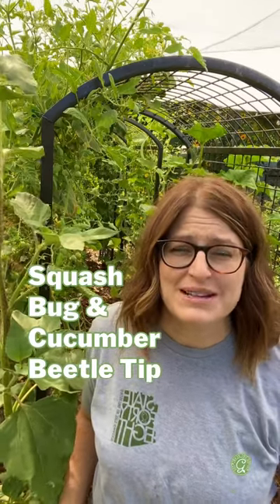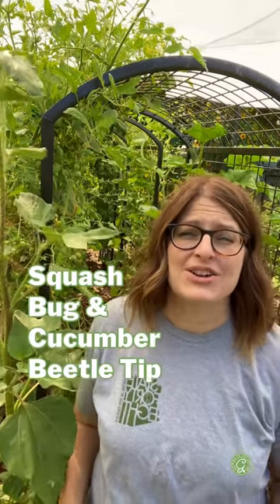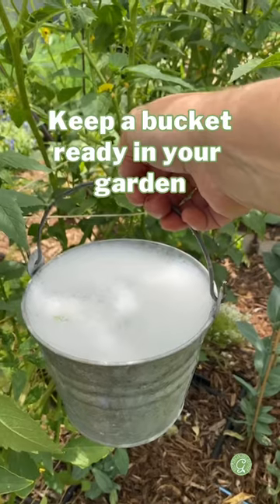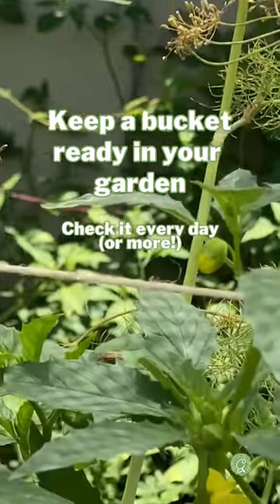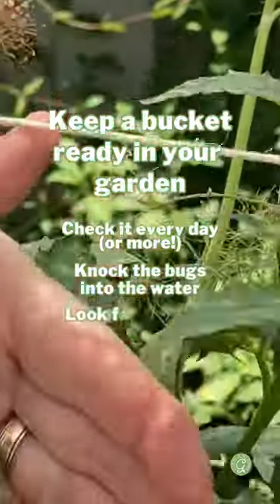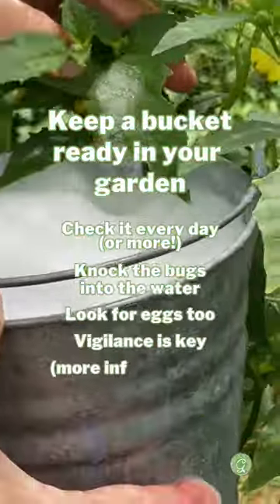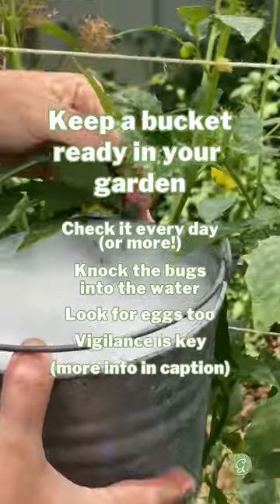Best Way to Kill Squash Bugs & Cucumber Beetles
Keeping a bucket or cup of soapy water in your garden makes it simple to dispose of pests like squash bugs & cucumber beetles right when you see them.⁣⁣
 ⁣⁣• Regularly inspect your plants for signs of pests; early detection is key to successfully keeping them in check.⁣⁣
⁣⁣• Handpicking: Be vigilant about checking your plants and handpick beetles and squash bugs. Check the undersides of leaves for eggs. Keep a cup of soapy water near your plant to dispose of pests easily.⁣⁣
⁣⁣• Beneficial insects: Encourage natural predators like ladybugs, lacewings, and parasitic wasps by planting diverse flowering plants in your garden.⁣⁣
⁣⁣• Learn to identify all stages of common pests, so you know what you are looking for. ⁣⁣⁣